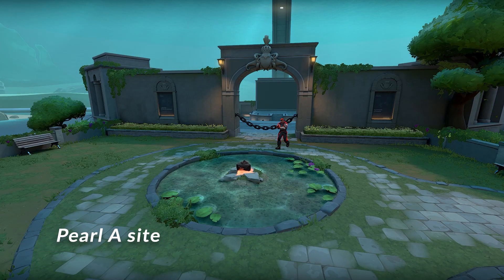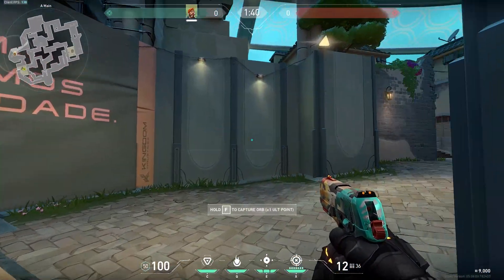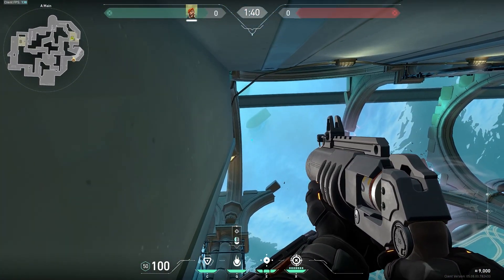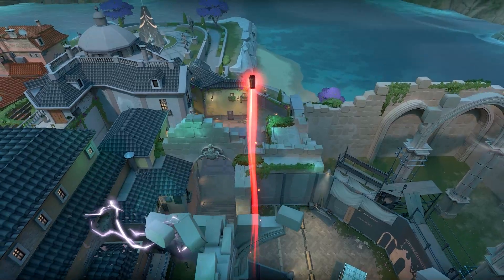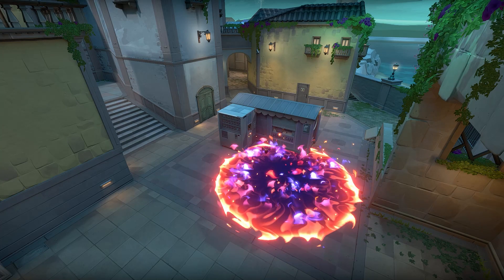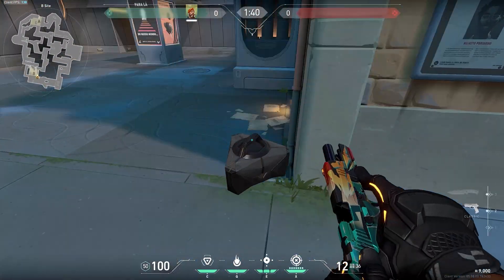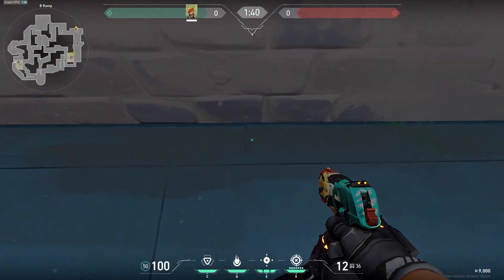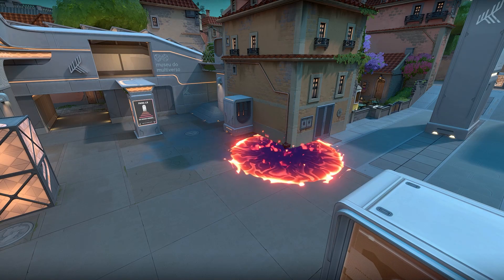BEST BRIMSTONE LINEUPS PEARL - VALORANT (EASY) [2022]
The best Brimstone molly lineups for post plants on Pearl, I used to get high rank! Fast tutorial while you're in loading screen!

Will upload more lineup videos for other maps in the future!

0:00 Intro
0:17 A Default Plant
0:46 B Long Plant
1:07 B Close Plant